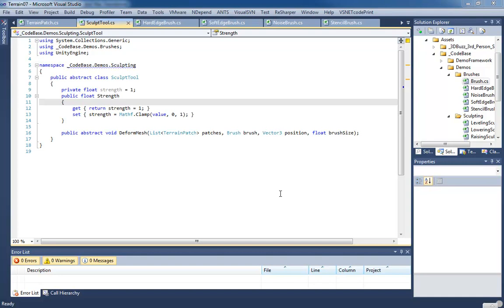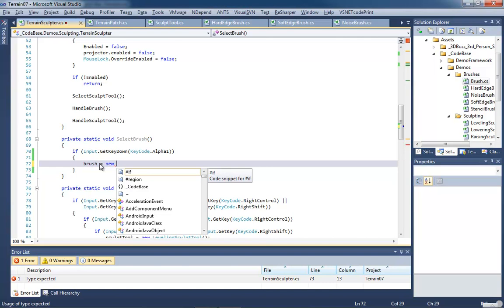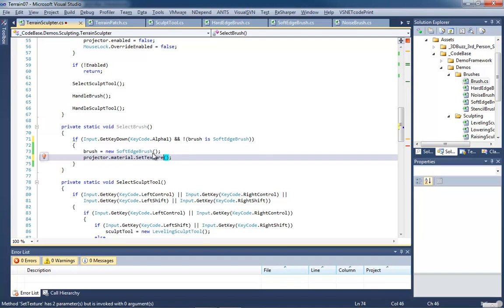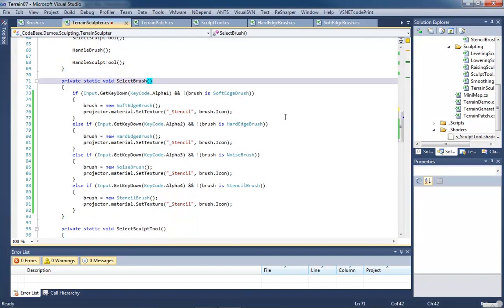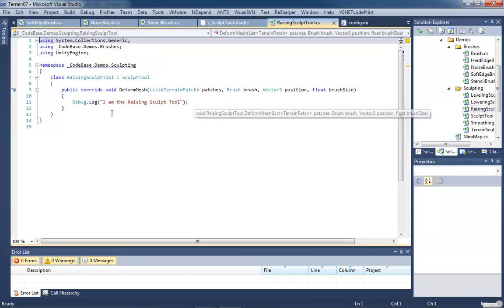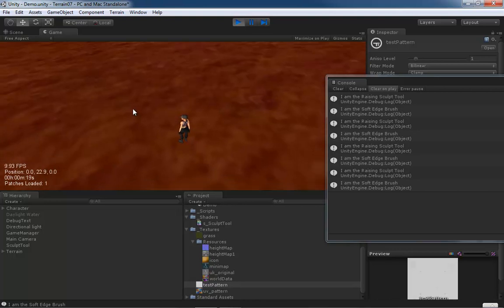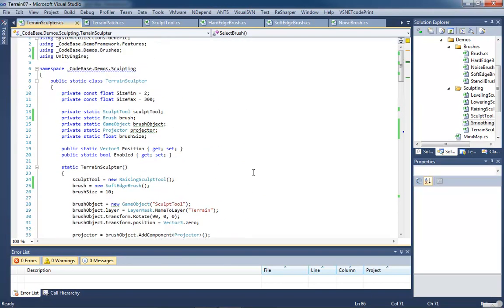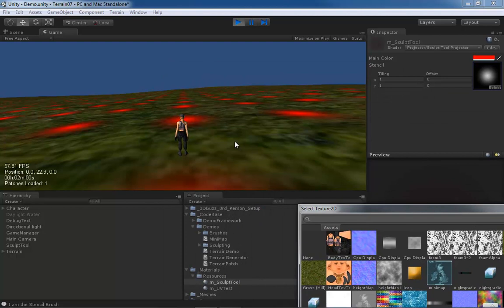🔴 Terrain Sculpting • R&D (13) • World of Sculpting • MMO Game Development with Unity • (Pt. 147)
In this video we implement the SelectBrush method which will be used to choose which brush we will be currently applying to our tool.